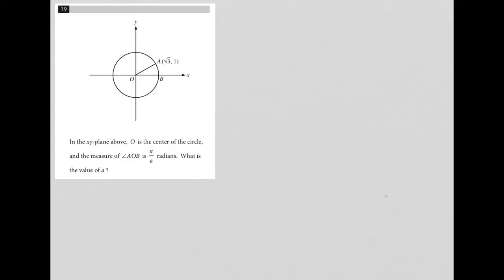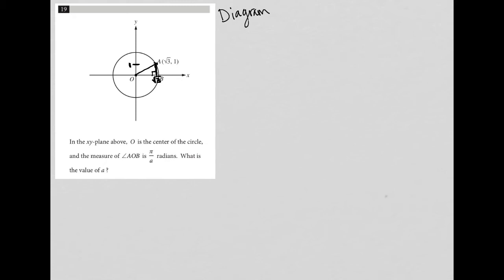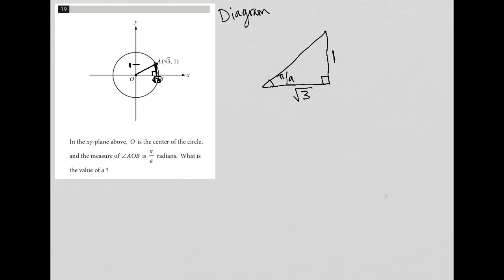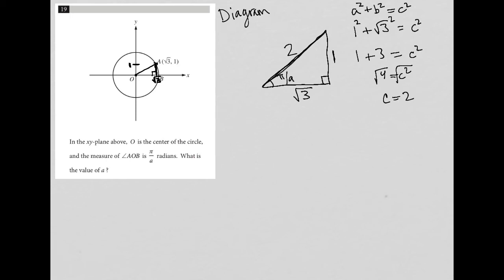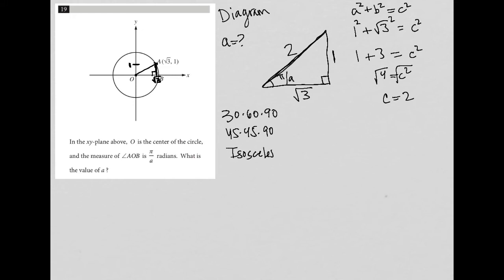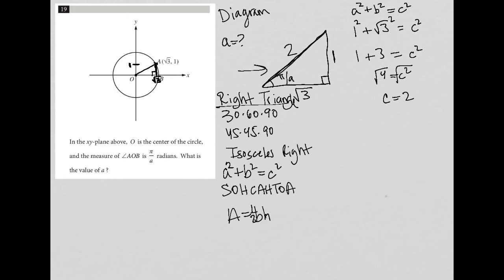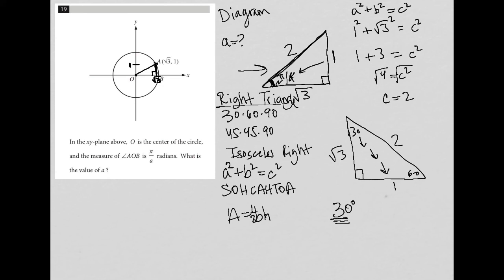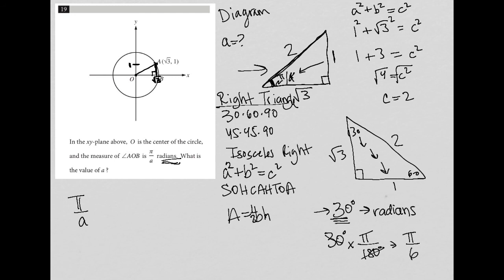In the xy-plane above, O is the center of the circle, and the measure of angle AOB is pi/a radians..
Official College Board SAT Practice Test 2, section 3, question 19:

In the xy-plane above, O is the center of the circle, and the measure of angle AOB is pi/a radians. What is the value of a ?